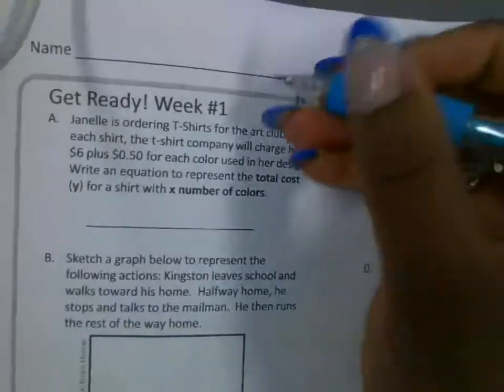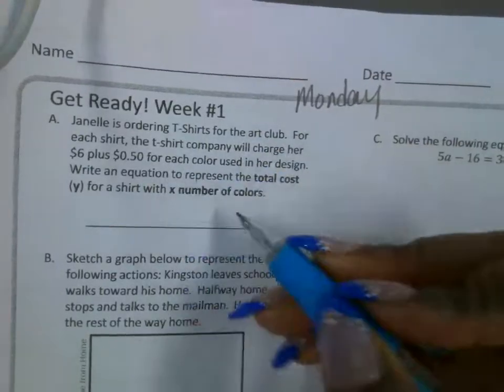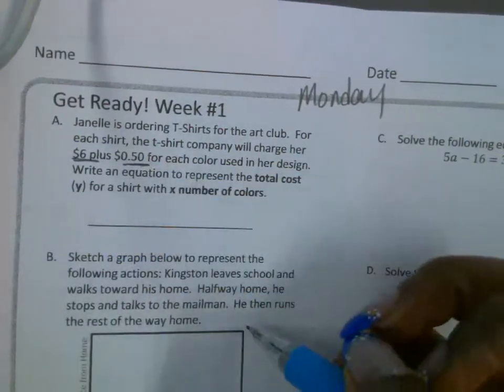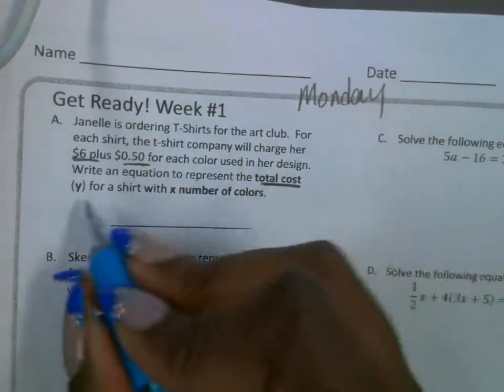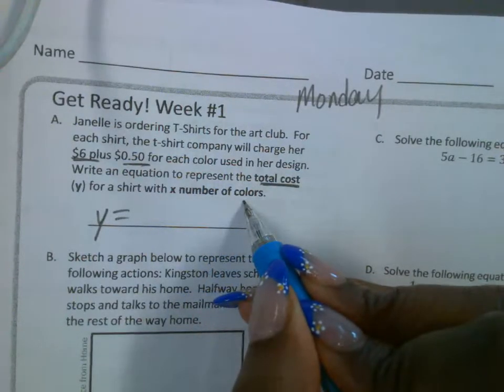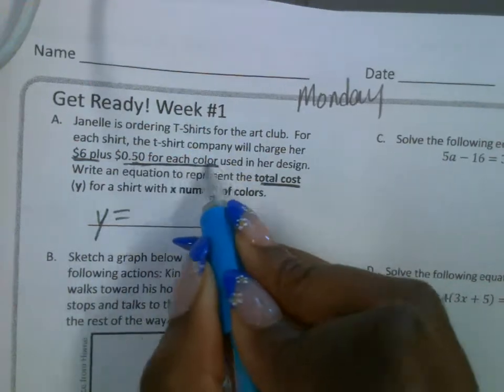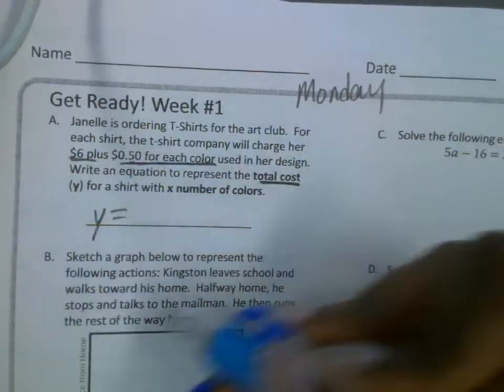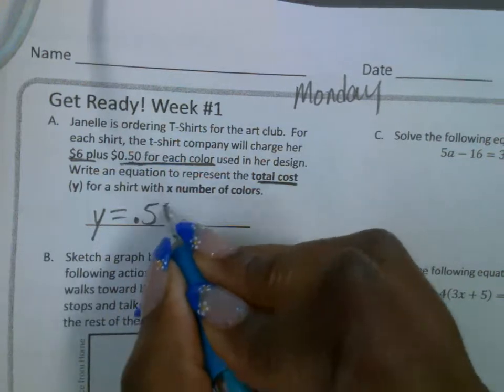Q4W7 Monday HW Help